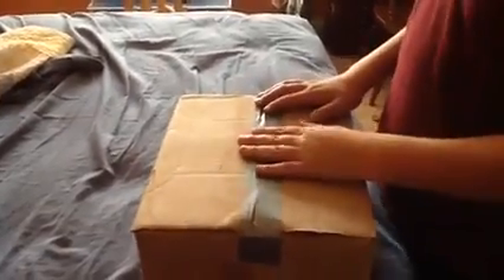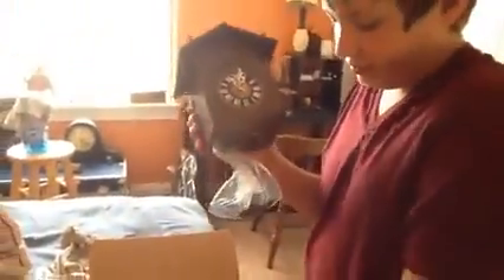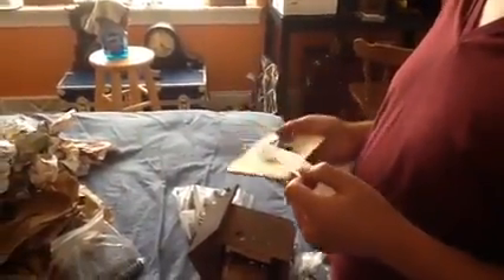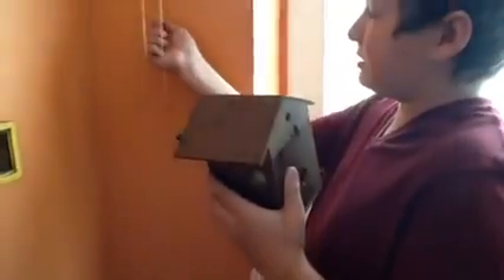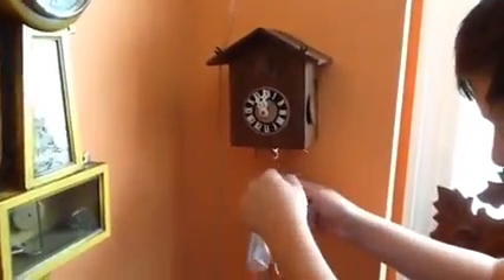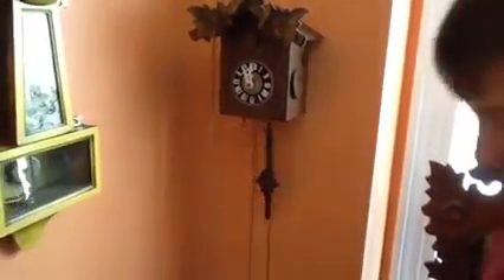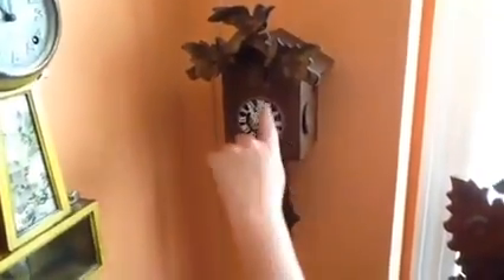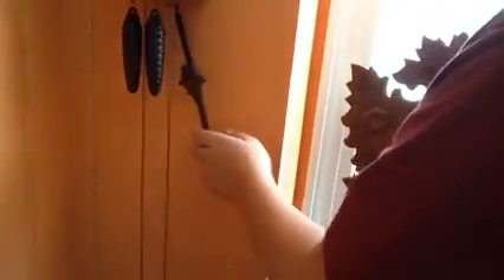@New@ HOW TO SET UP A CUCKOO CLOCK% 08 07 14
Cuckoo, BBC Three, review: Taylor Lautner is 'very good indeed'
The departure of US star Andy Samberg initially looked to be the end of the line for Cuckoo, one of BBC Three’s most successful sitcom debuts to date. But clearly someone on the production team has a contacts book to die for because this unassuming but hugely enjoyable comedy returned tonight with none other than Twilight star Taylor Lautner filling the Big-American-Name gap.
“How’s that going to work?” was the obvious question on everyone’s lips as series two got under way. The answer is: brilliantly. Writers Robin French and Kieron Quirke responded to the cast change with terrific skill and inventiveness by creating a new character around Lautner: Dale Jr, the son of Samberg's Dale "Cuckoo" Ashbrick. The new Dale is in much the same mould as the original Cuckoo, but also subverts expectations wonderfully. And as for Lautner's performance, it was very good indeed. He affected a weird giggle and a goofy smile which he pulled off very well; he had a scruffy beard to begin with but shaved it into a more achingly fashionable form once his character was established; and he even took his clothes off at one stage (with a suitable to-camera gasp from Rachel). All in all, a convincingly whacky, winningly whimsical performance.
Of course, you shouldn't ignore the brilliant central turn by Greg Davies as Ken Thompson, the frustrated Lichfield suburbanite and dad around whom the comedy revolves – and the principal reason why fans (before any new casting announcements) were so keen for the series’ return. Well, happily Ken was in better shape than ever, managing to contain his grief over his son-in-law’s apparent death (wiggle room was most definitely left for a Samberg return) in the Himalayas following an incident with a mountain goat. Two years on, he was encouraging his bereaved daughter Rachel (Esther Smith in another successful cast change) to move in with her latest boyfriend, Ben the most boring man in Britain. Until that is, fate and a couple of traffic accidents drew Dale (Lautner) – another hippy slacker from an ashram in Uttar Pradesh – to her door, much to her vicariously romantic mother Lorna’s (Helen Baxendale) delight.